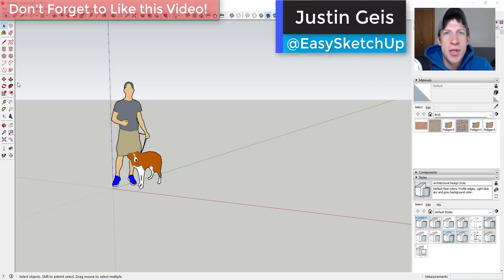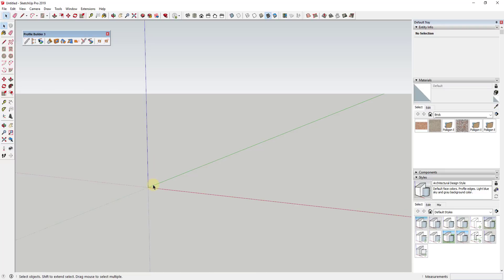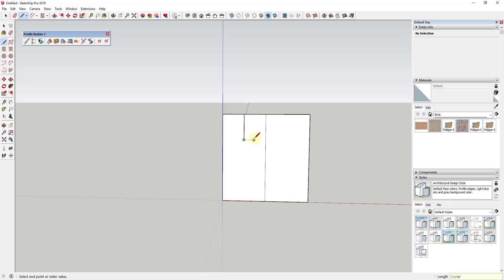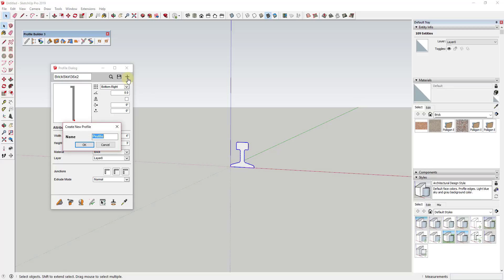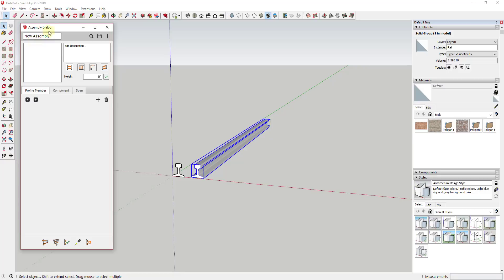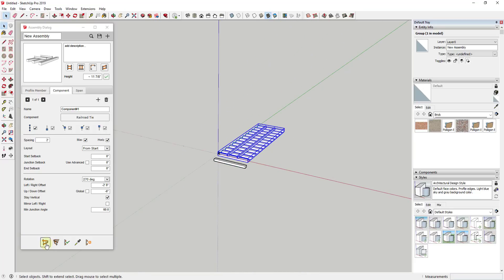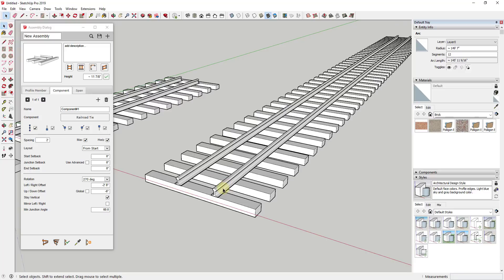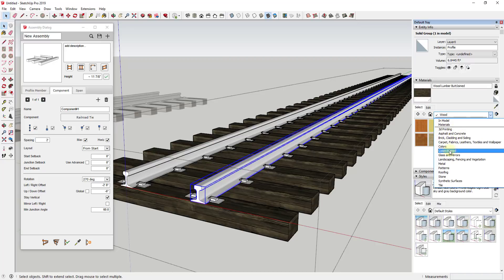EASY RAILROAD TRACK ASSEMBLY with Profile Builder for SketchUp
In this video, learn to use the extension Profile Builder to create a railroad track assembly to quickly add railroad tracks to your SketchUp models!